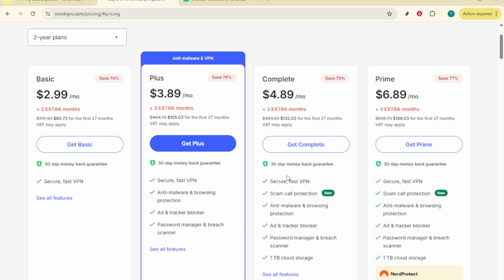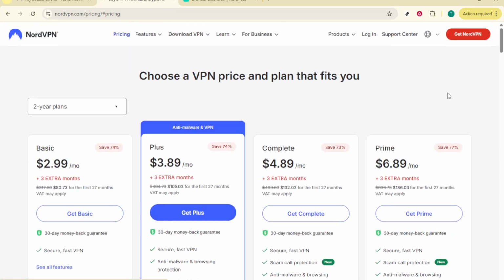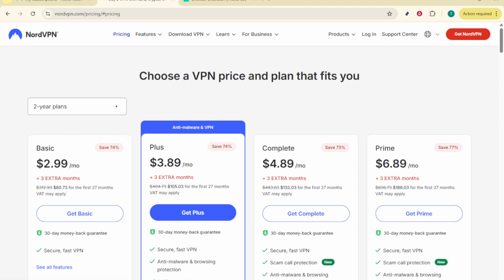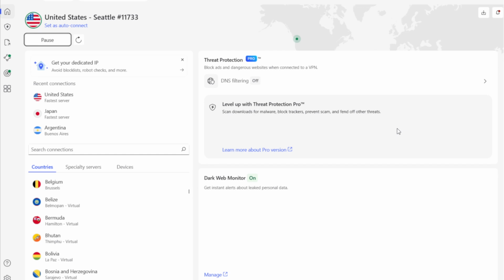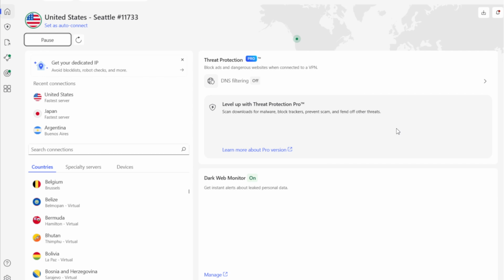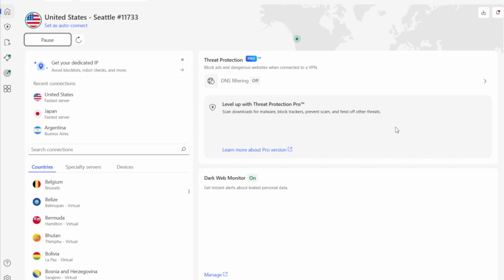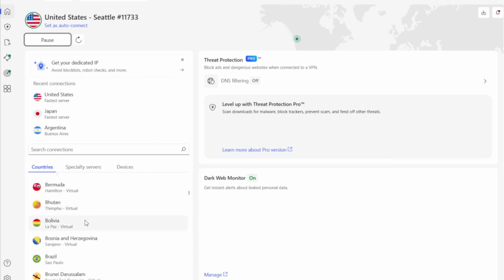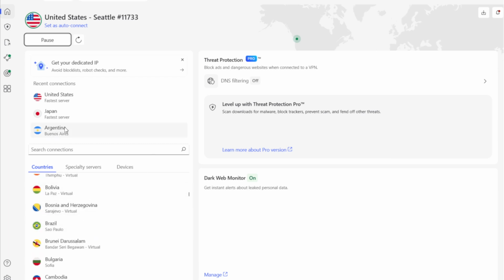Use NordVPN Like a Pro Setup [2025 Guide]